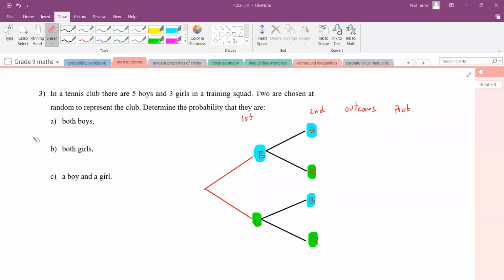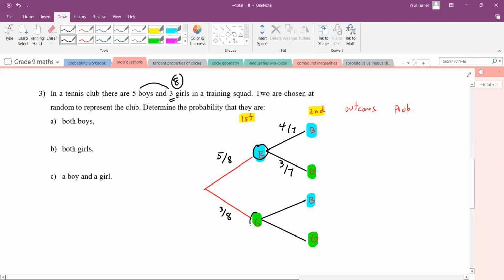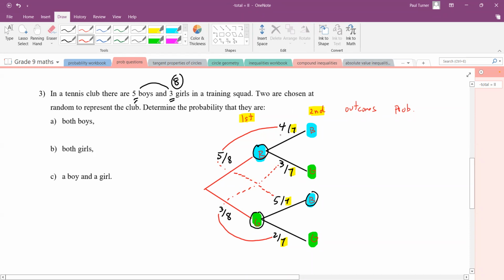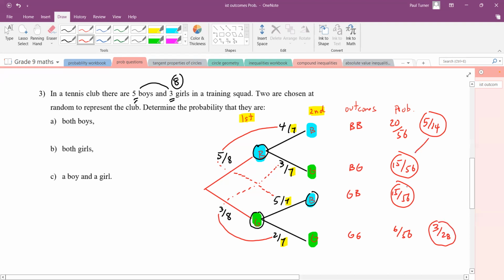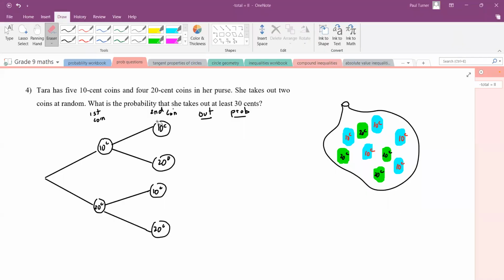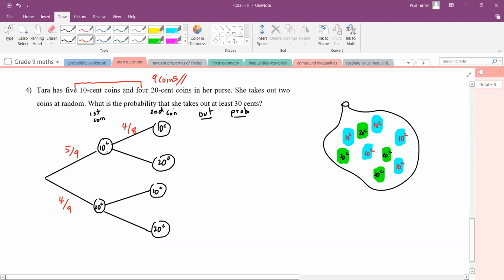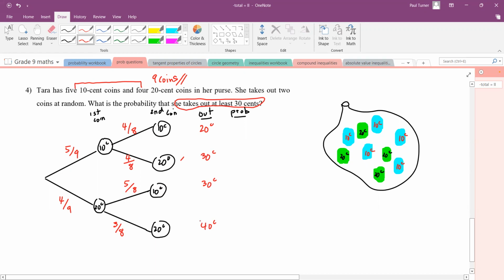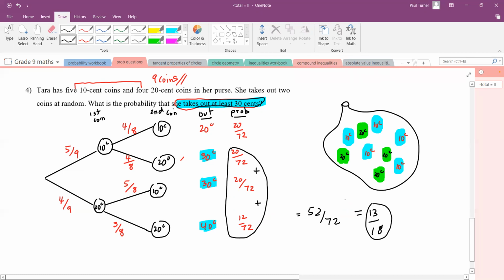Conditional probability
This video gives examples of how to solve conditional probabilites problems.